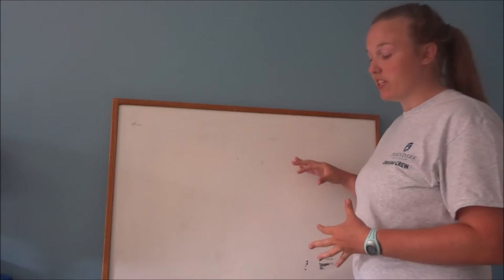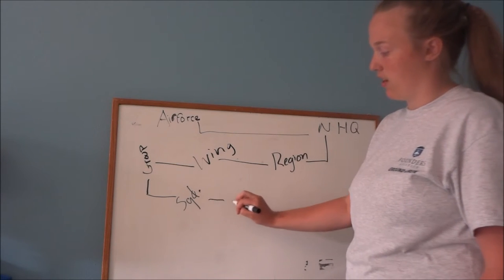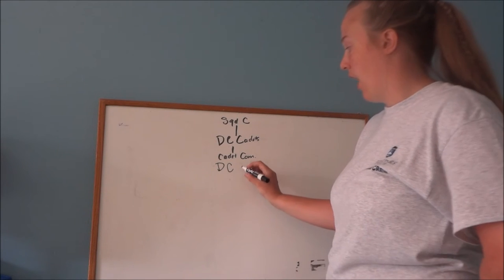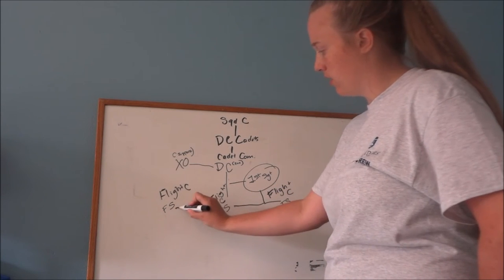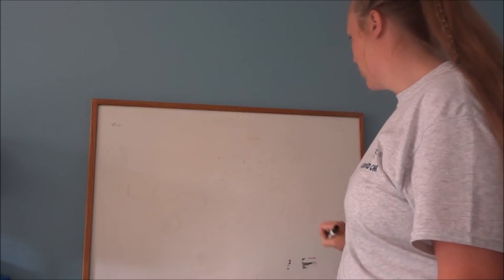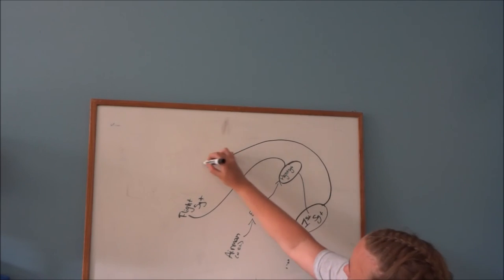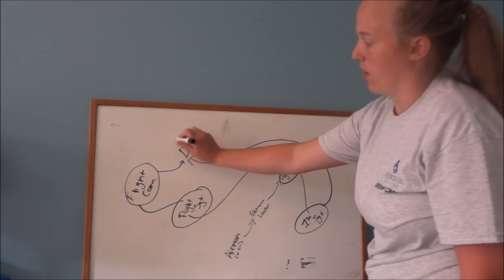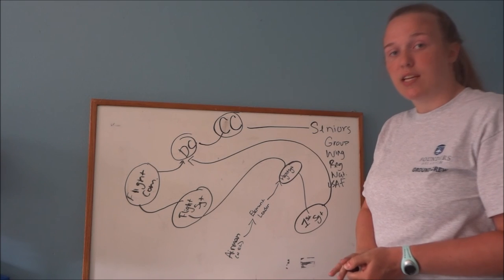Chain of Command - Civil Air Patrol